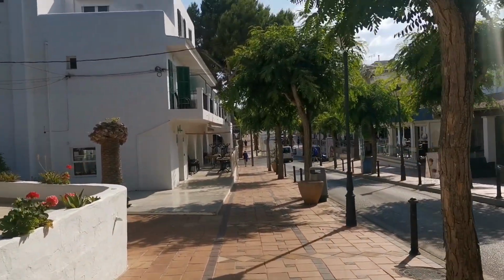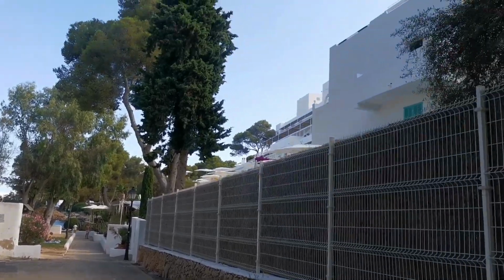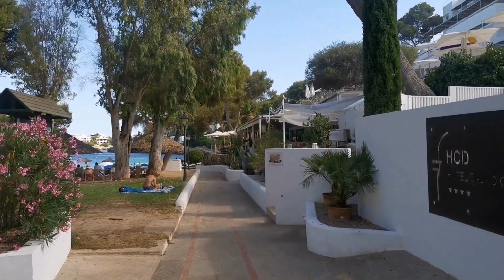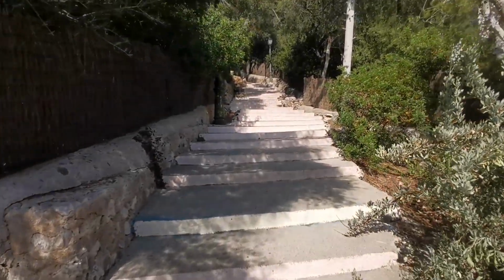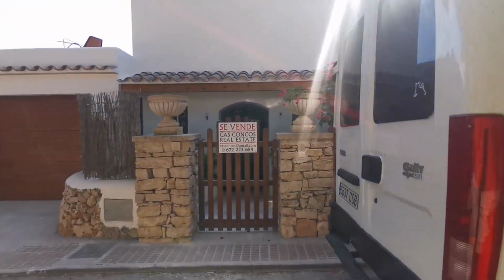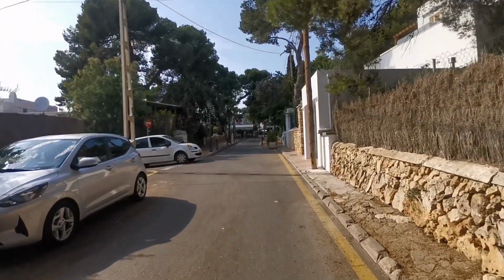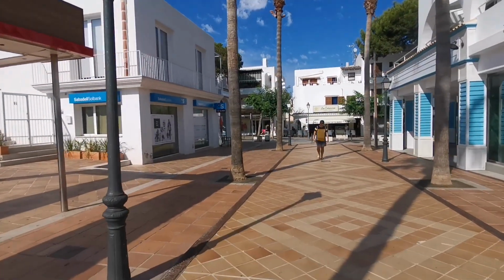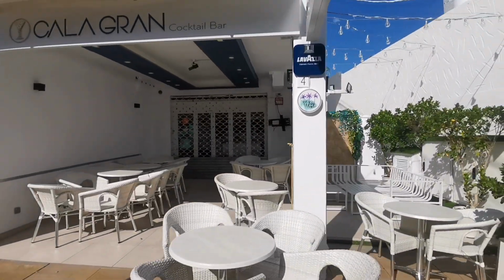Cala Petita Cala d'or walking tour